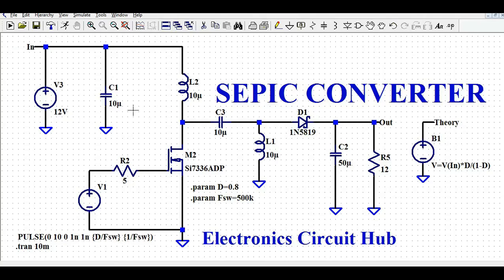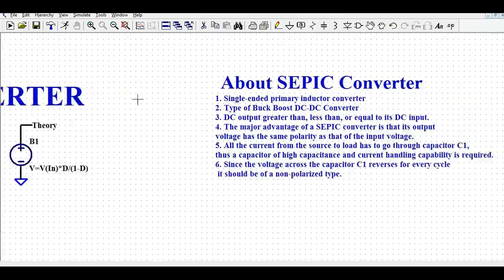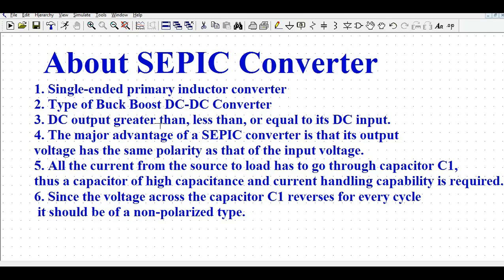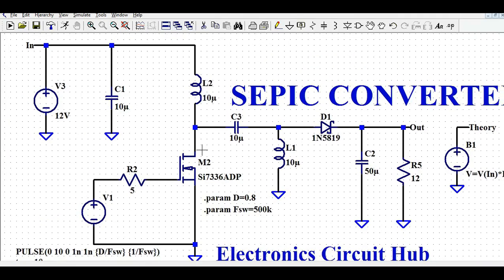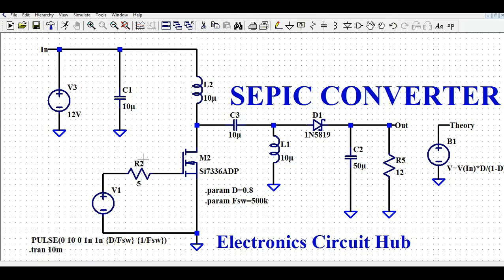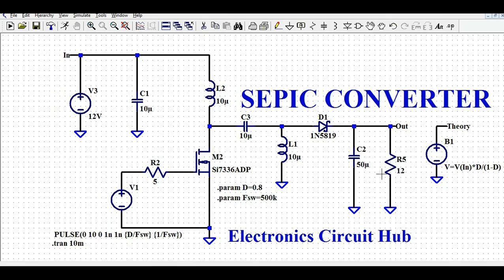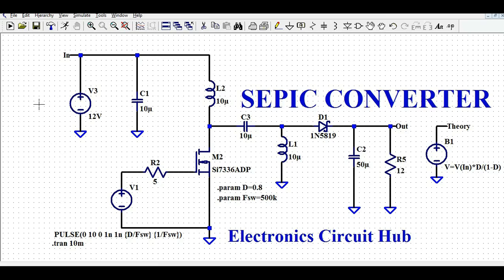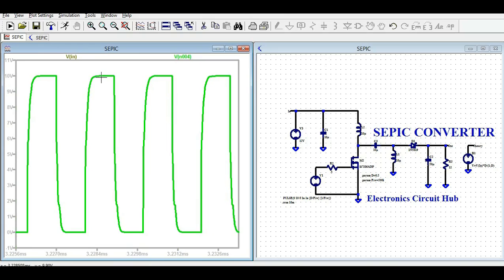Designing SEPIC Converters in LTSpice: Step-by-Step Guide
In this video design and simulation of SEPIC converter using ltspice explained.
- FFT analysis of SEPIC converter shown in the video.
- Advantages and disadvantages of SEPIC converter explained.
- The single-ended primary-inductance converter (SEPIC) is a DC/DC-converter topology that provides a positive regulated output voltage from an input voltage that varies from above to below the output voltage.
- The SEPIC topology is difficult to understand and requires two inductors, making the power-supply footprint quite large.

Good Luck !